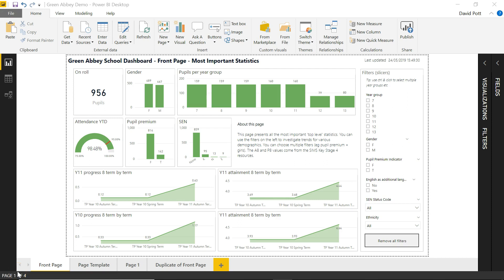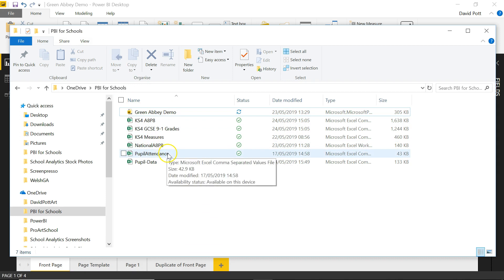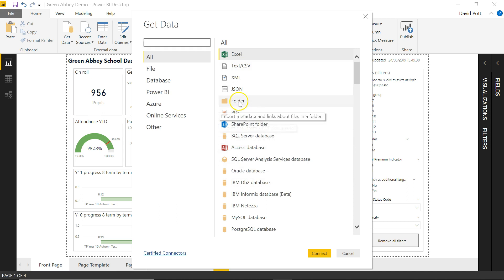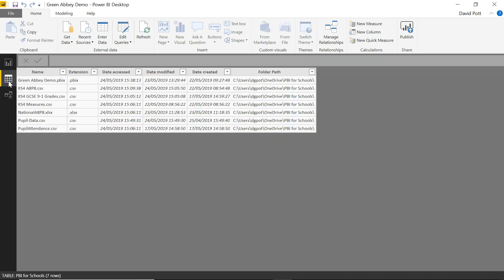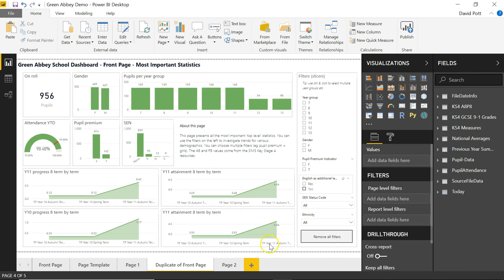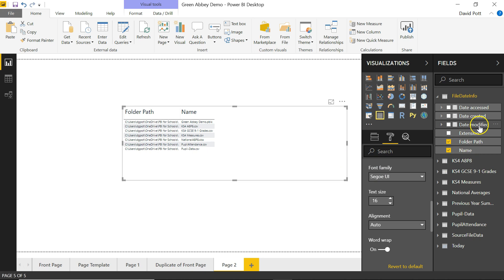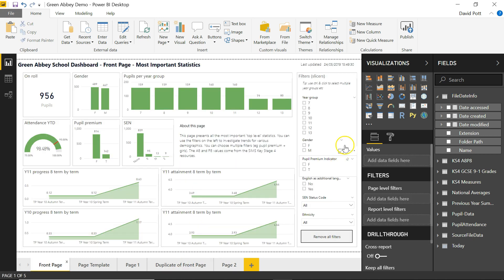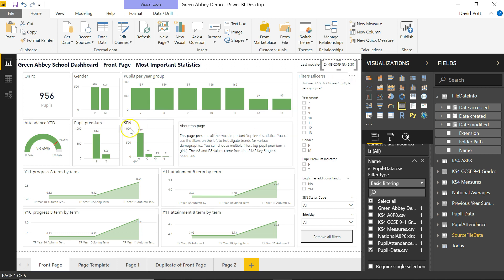Adding a 'last updated' time/date to Power BI to show when your source CSV file was last updated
When you are importing data from static text files (like CSV files) into your Power BI visualisations - it's really important that your viewers know how 'fresh' the data is. Here's a way to show the date and time that your CSV files were last updated.